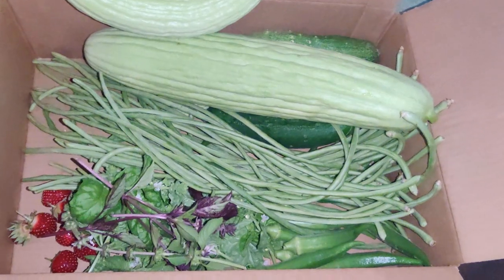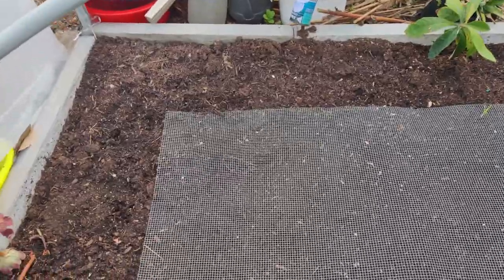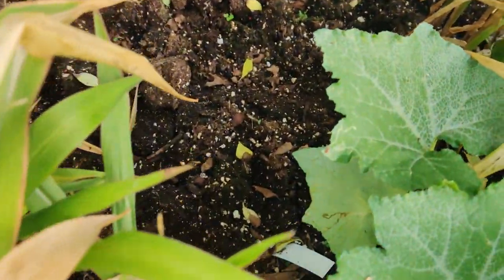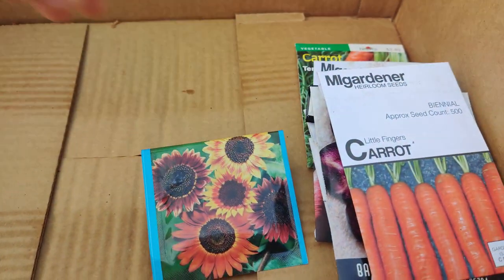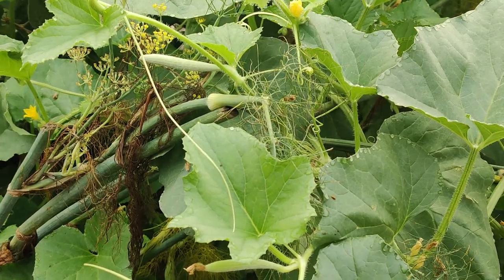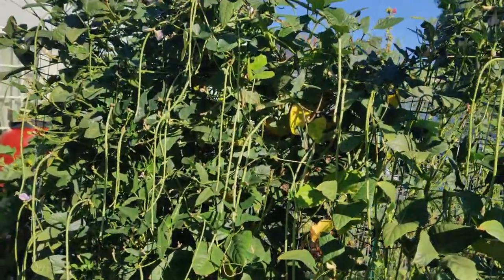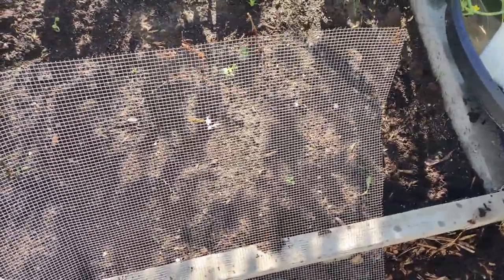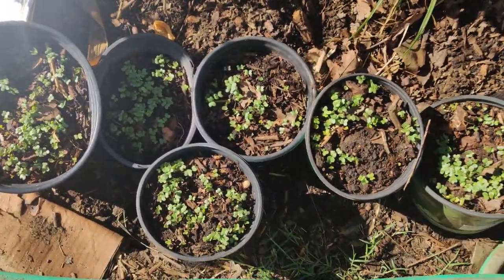Serenity Garden Harvests & Fall Seed Sowing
Hi Friends!  In this video, we have been continuing to harvest practically every single day.  We cleared up a garden bed, and sowed seeds for mainly root vegetables such as radishes, turnips, beets, parsnips, and carrots.  We also sowed brussels sprouts seeds.  Next, we sowed brassica seeds saved from previous years of kale and collard greens, and sprinkled them into some pots in order to feed greens to our chickens and decrease our feed costs while keeping our poultry healthy.  Indeed, they do love brassica greens.  Following a day's worth of rain from our first hurricane here in SoCal, some of our plants are lush and green.  We have been starting to propagate our strawberry plants, cooking with our harvested crops, as well as preserving our vegetables by freeze drying and freezing.
We hope you like our videos that we share of our garden, family, and foods.  Thank you and please grow with us!